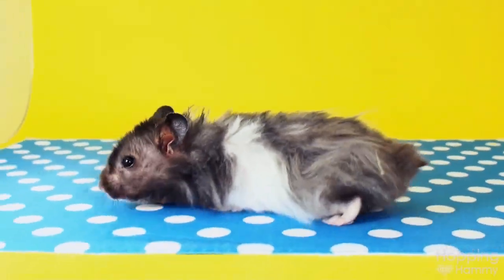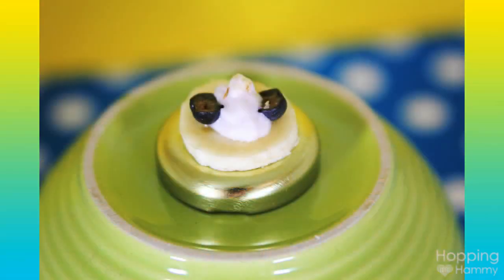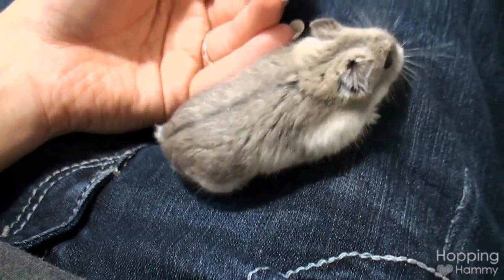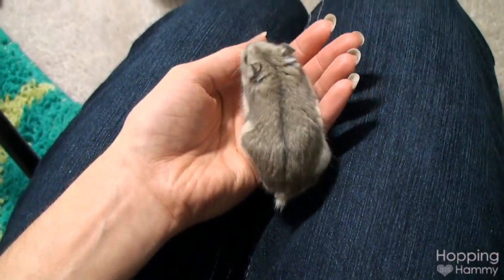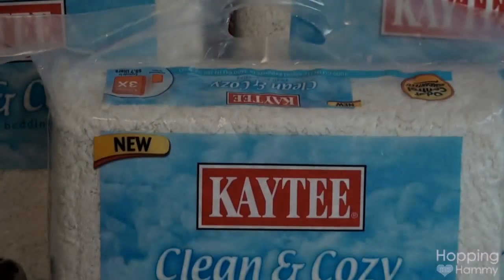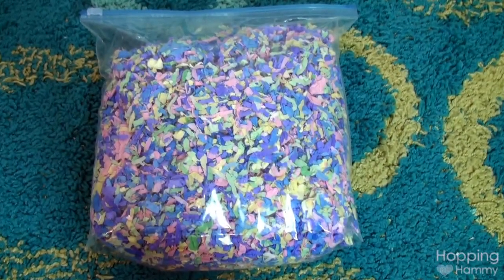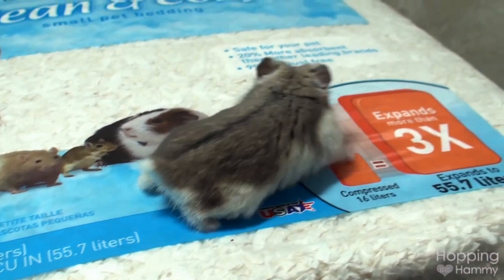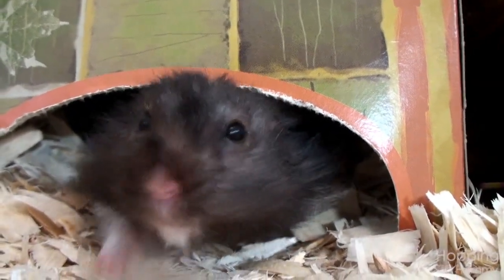Hamster updates and BIG news!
Hello my friends! :) The supply & accessory organization video got delayed, due to unforeseen circumstances, but I will try to get to it soon! For now, you get to hear some pretty big updates in Yodel & Streudel's lives, as well as see some pretty cute hamster footage. Thank you for the 7,000 subscribers and I hope everyone has a wonderful week!